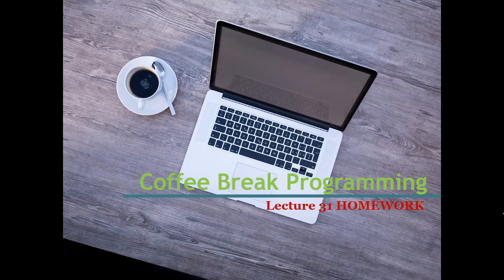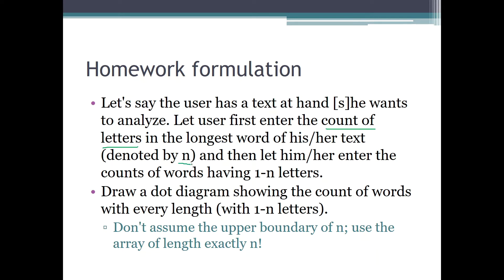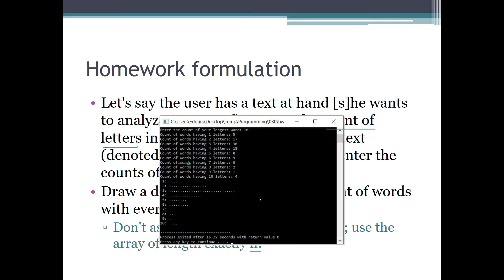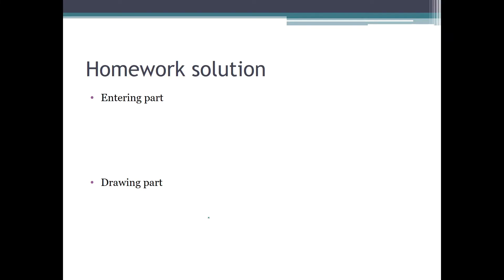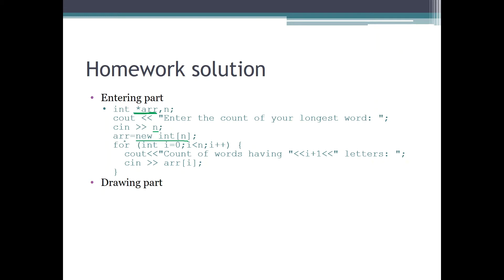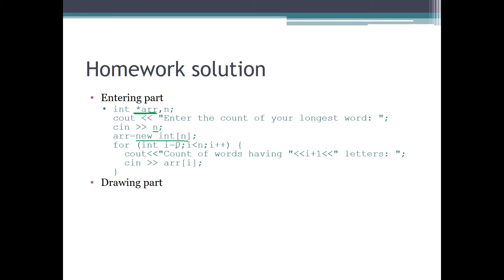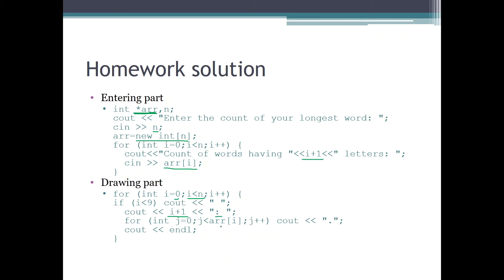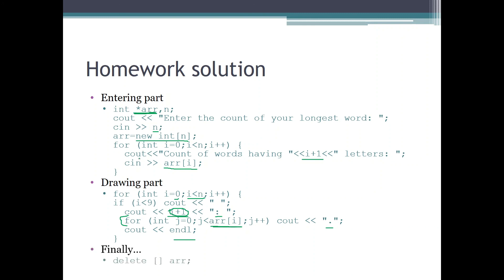Coffee Break Programming, HOMEWORK 31